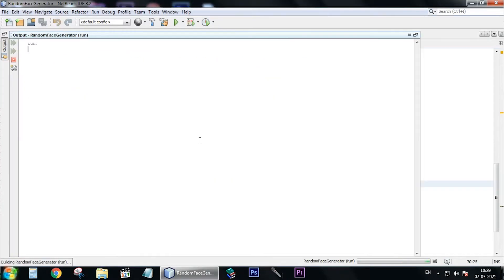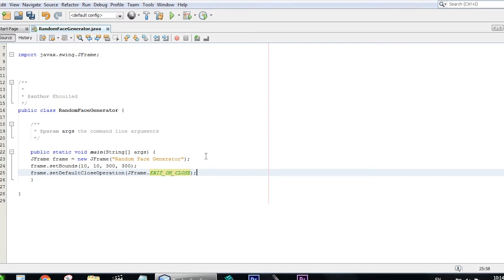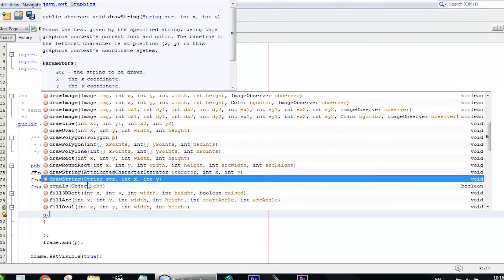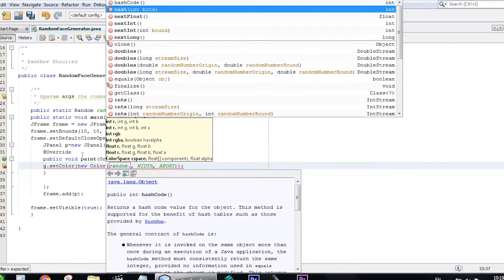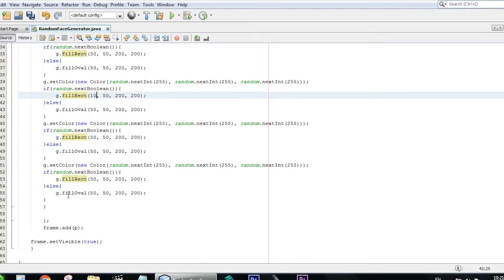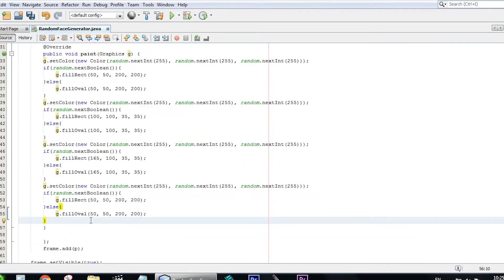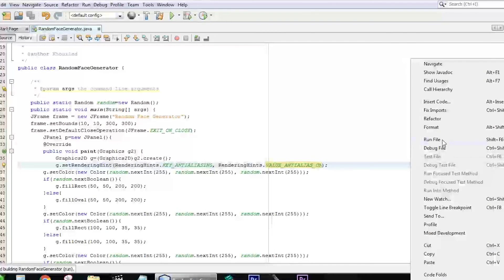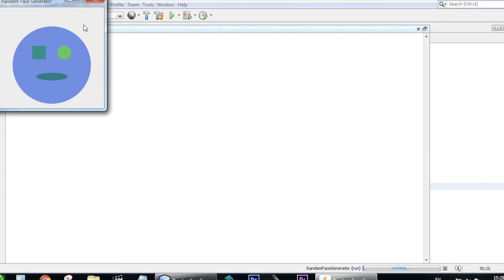Create a Random Face Generator in Java - Good for Beginners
in this java tutorial, you will learn how to create a random face generator application step by step, you will also learn about graphics and visual painting in a JFrame, I hope you enjoy it, and thank you.